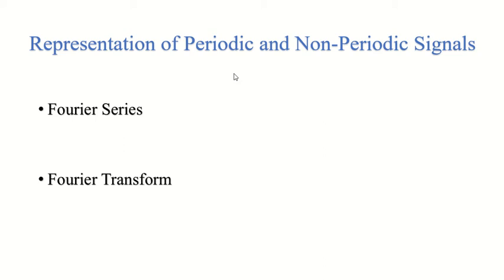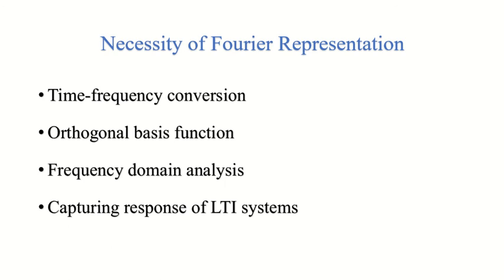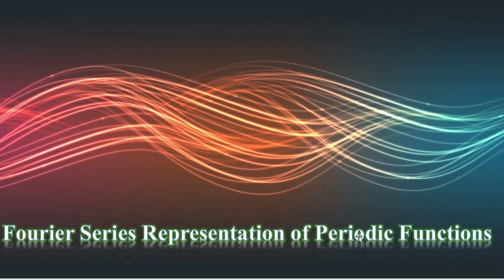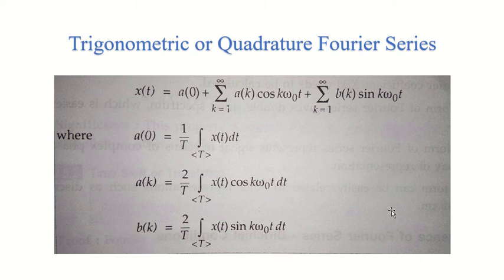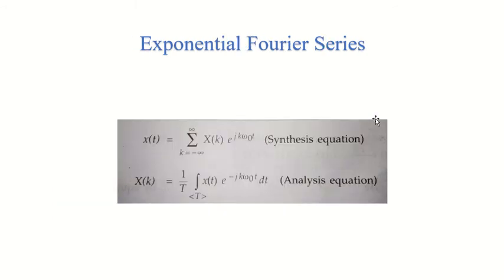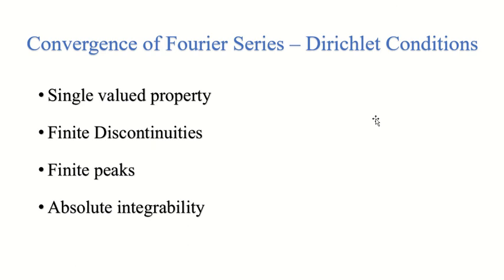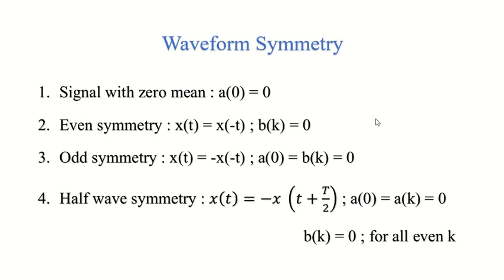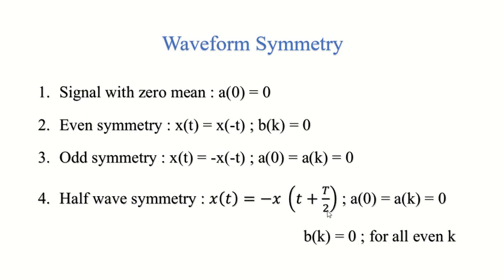Fourier series - Representation of Periodic Functions | Waveform Symmetry | GTU EE Sem - 5 SS CH-3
This video provides basics of Fourier series and how it can perform time-frequency conversion of signal. here we will see the Fourier series from signal perspective. we will see how we can represent a periodic function (or signal) via Fourier series. We will see what are Fourier series and Fourier Transform and what is their importance in regards of "signals and systems" coursework. video also discusses the Dirichlet conditions for the convergence of Fourier series, and the waveform symmetry from the Fourier perspective.

This playlist will discuss about the transformations which guides us towards time-frequency conversion of signals. The playlist will discuss Fourier series, Fourier Transform, Laplace Transform and Z-Transform in detail.